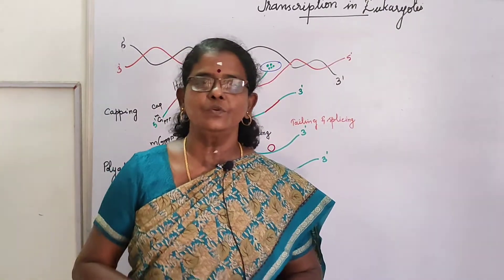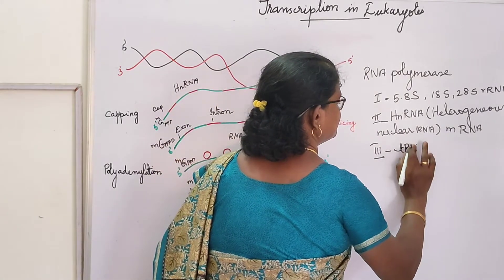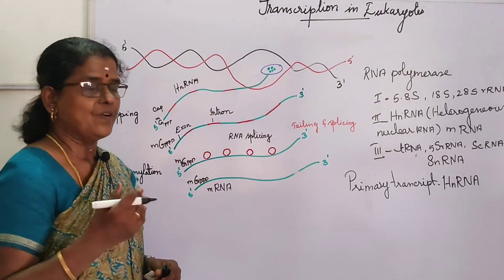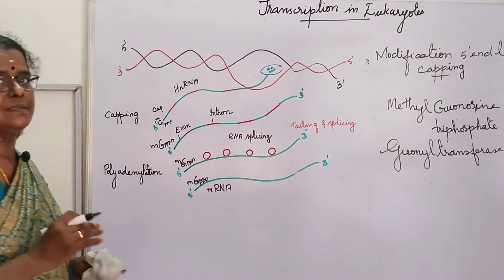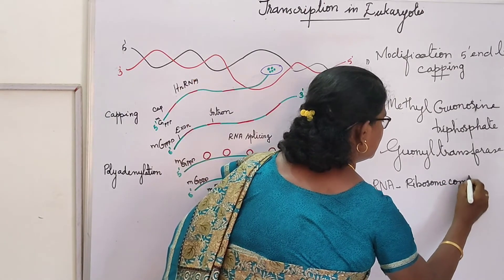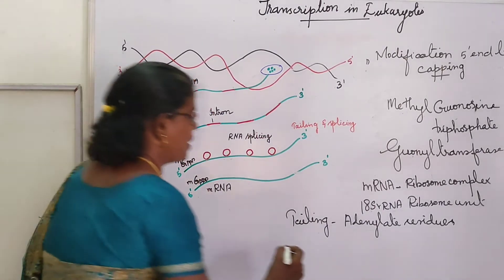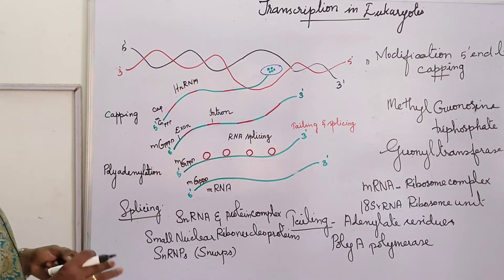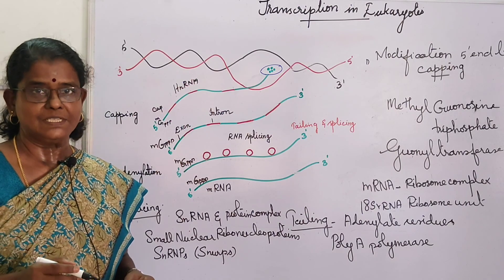std-XII Transcription in Eukaryotes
This topic is explained in detail. It includes primary transcript synthesis and post transcriptional processes . It includes 3steps. All these steps are explained very nicely in simple sentences.